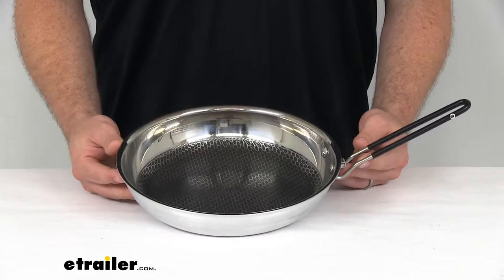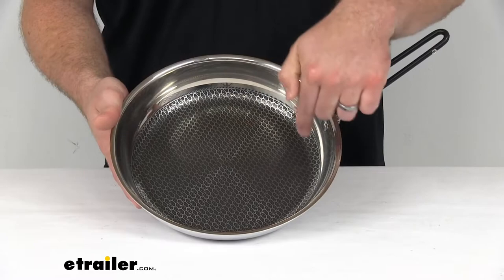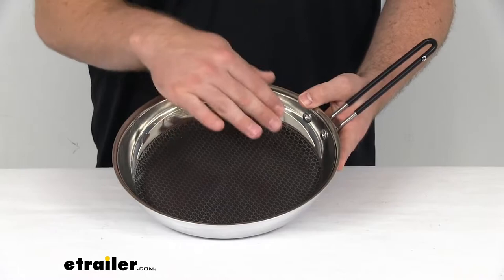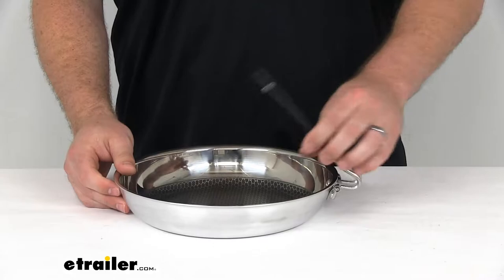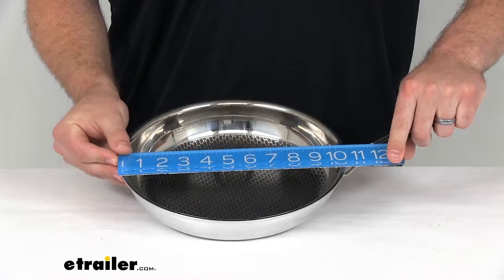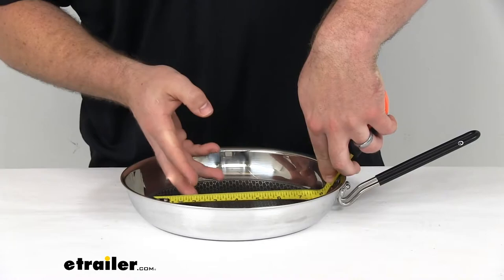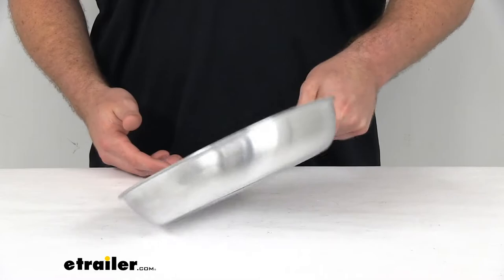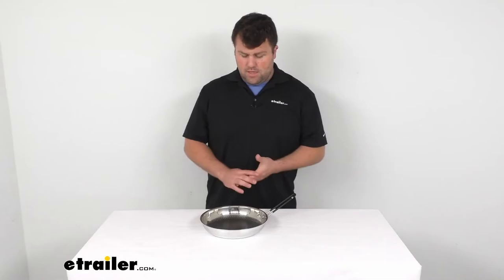etrailer | Review of GSI Outdoors Camping Kitchen - 10 Campsite Frying Pan - 37368110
Michael:                                               Hi there. I'm Michael with etrailer.com. Today, we're going to take a quick look at the GSI Outdoors Gourmet Frying Pan. This is a stainless steel frying pan with an aluminum core. So it's going to heat your food very quickly over any of your heat sources, whether that's a campfire or on the stove in your camper. This is going to have a laser etched center.

That's going to help protect it from getting scraped by your utensils. It's also going to make a cleanup much easier because the food is not going to have as much surface area to adhere to. This is an also a nonstick pan. So it's got that Teflon coating to make sure that it's very easy to get food up and off of, to clean up afterwards and to make sure that you're not leaving any of that delicious food behind.We also have a Sherlock handle here. It's going to squeeze in and then fold in for easier storage so that it takes up less space.

And then when we're ready to use, just pull it back out. Like that gives us a nice handle to use our pan with. Our overall dimensions for our pan itself, we're looking at right about 10 and a half inches, total width. As far as our depth of our pan, we're right about two inches in total depth here. The inside of the pan does taper down a little bit.

And as you can see, so if we we're to measure from the inside there, it's right about, call it about seven and a half inches of surface on the bottom there.This does weigh about just a little over two pounds. So it's very easy to handle. You don't have to worry about being too heavy or anything like that. It does come with a limited lifetime warranty. And if you're looking for a good campsite frying pan, I think this is going to be a great option for you.

I really liked the folding in handle. It's easy to store. If you have multiple, you can stack them on top of each other and just to take up less space, but then when you're ready to cook, it's very easy to use as well. So that's going to complete our look for today.